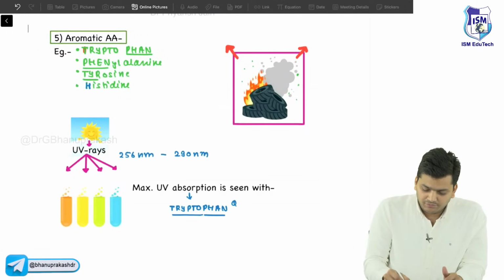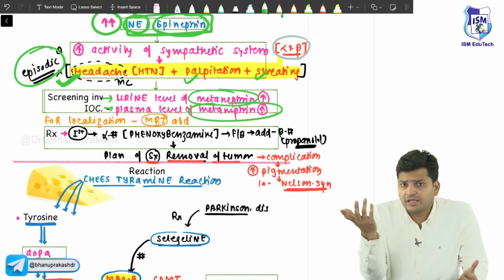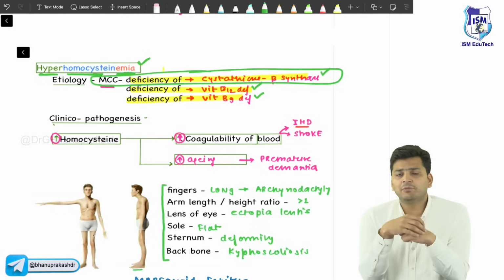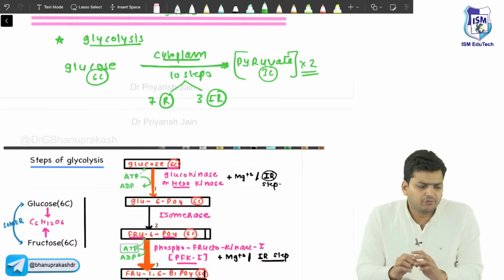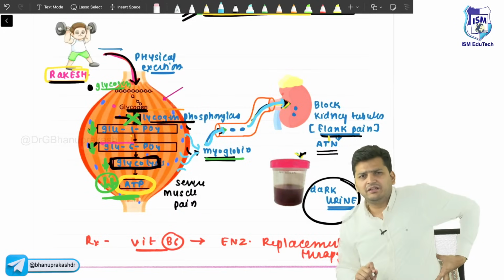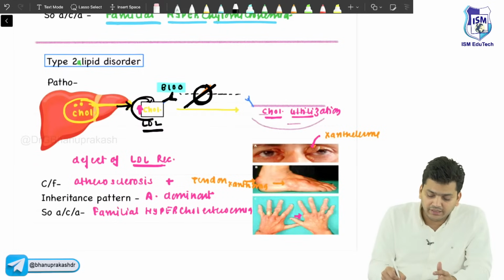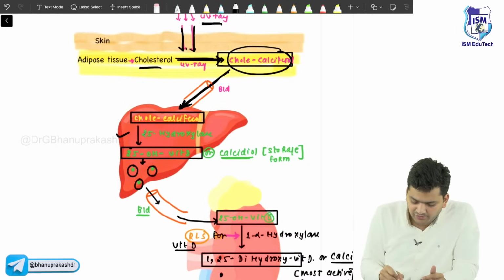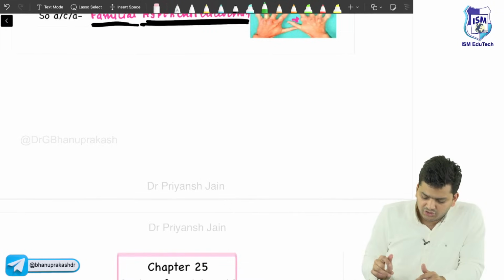Remarkable Rapid Revision Biochemistry 🧪⚡ | FMGE & NEET-PG by Dr Priyansh Jain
This Remarkable Rapid Revision Biochemistry 🧪⚡ session by Dr Priyansh Jain

This Remarkable Rapid Revision Biochemistry 🧪⚡ session by Dr Priyansh Jain is a high-yield, exam-oriented rapid review curated especially for FMGE and NEET-PG aspirants, with equal relevance for MBBS students, INI-CET, NEXT and USMLE preparation 📚. The lecture is designed to help students revise vast biochemistry content quickly, efficiently, and with strong conceptual clarity.
The session covers core and frequently tested biochemistry topics, including biomolecules, enzymes, carbohydrate metabolism, lipid metabolism, amino acid metabolism, molecular biology, genetics, vitamins, minerals, clinical biochemistry and metabolic disorders 🧬🧪. Each concept is simplified using exam-focused explanations, ensuring that students can retain key facts, mechanisms and clinical correlations with ease.
Special emphasis is placed on high-yield pathways, rate-limiting steps, enzyme deficiencies, inborn errors of metabolism, vitamin deficiencies, and laboratory correlations 🧪⚠️, which are commonly tested in MCQs and image-based questions. The Rapid Revision ⚡ format makes this lecture ideal for last-minute preparation, revision before exams, and quick strengthening of weak areas.
This lecture is perfectly suited for a global medical audience 🌍, including Indian and international graduates, and aligns well with the exam patterns of FMGE, NEET-PG, INI-CET, NEXT and USMLE Step 1. The concise yet comprehensive approach makes it an excellent one-stop revision resource for biochemistry.
This lecture covers all essential biochemistry concepts required for FMGE, NEET-PG, MBBS exams and competitive medical entrance tests, making it a must-watch rapid revision video.

📚 Join us for an EPIC Rapid revision session! 🎥
👨‍⚕️ Calling all FMGE and NEET PG aspirants! 🏥
🔥 Get ready to ace your exams with us! We've got you covered with:
✅ High-yield points
✅ Most commonly expected exam topics
✅ Previous year questions (PYQs)
✅ Important bonus questions (IBQs)
Don't miss out on this invaluable revision session. 🚀